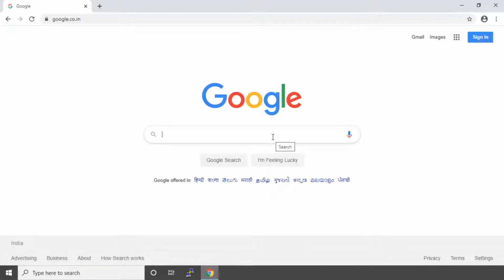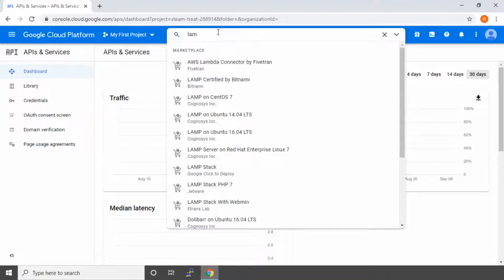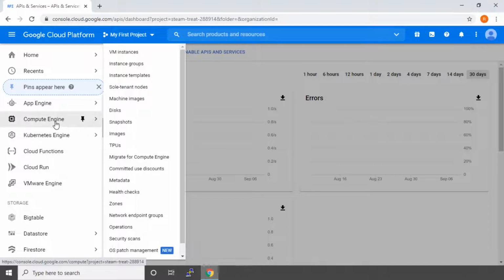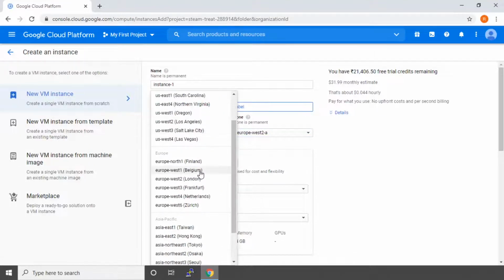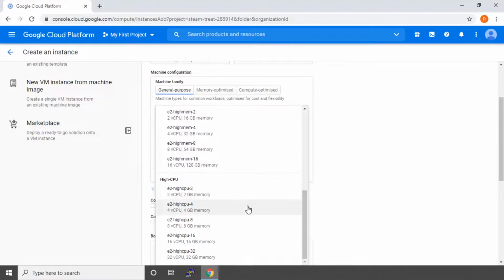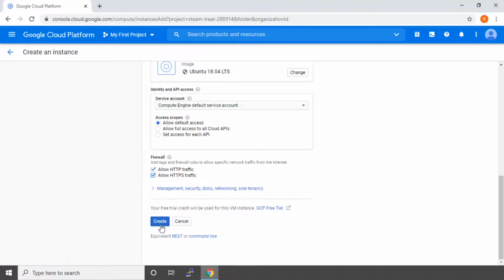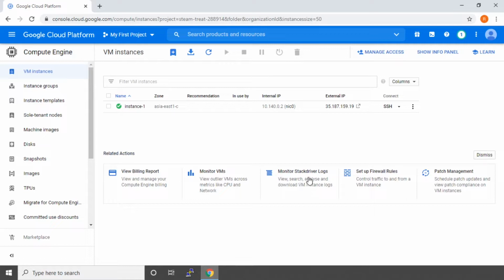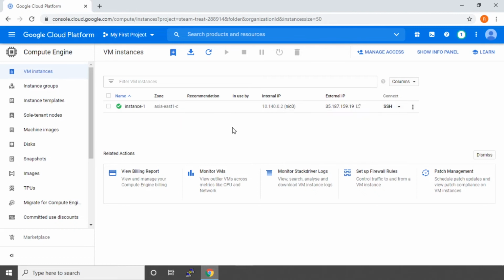How to Create a Virtual Machine in the Google Cloud Platform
In this video, We will show you how to create a virtual machine in the Google Cloud Platform.  This video is a class, Introduction to the Google Cloud Platform.